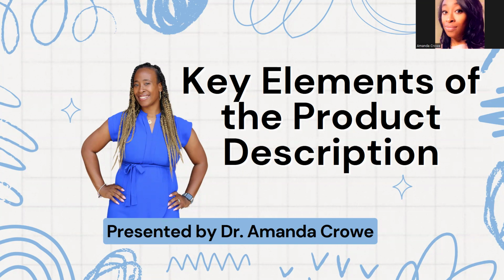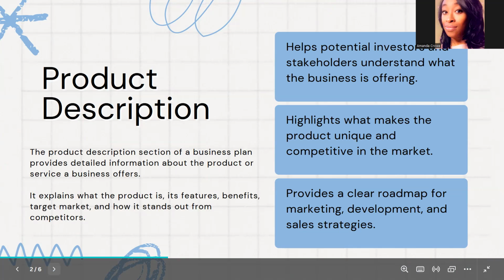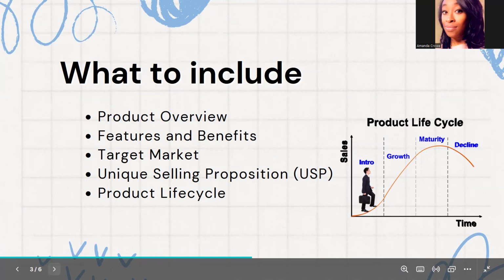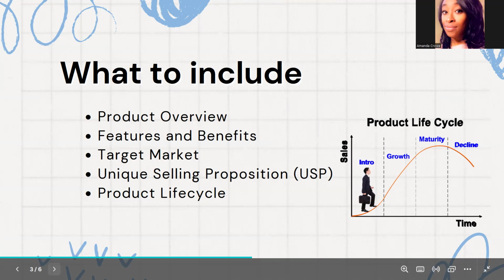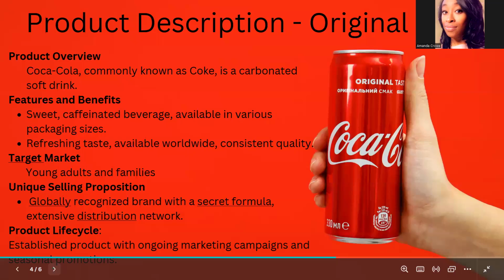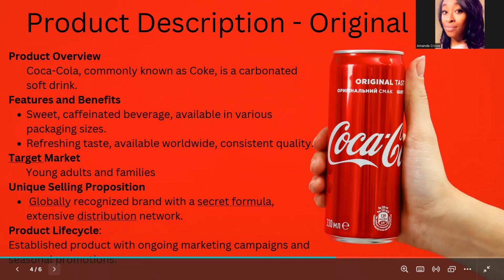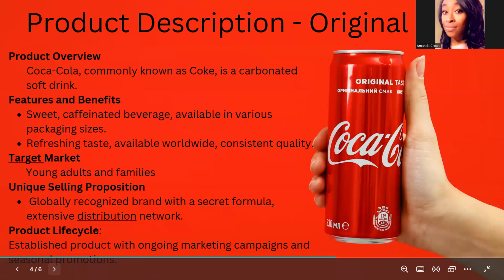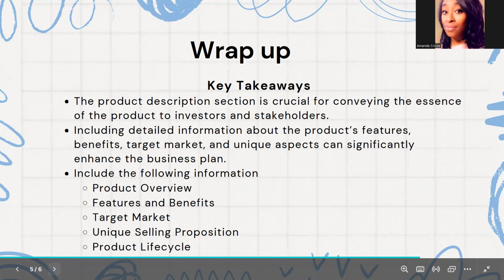The Product Description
We discuss the product description section of the business plan. We discuss its purpose and what should be included.